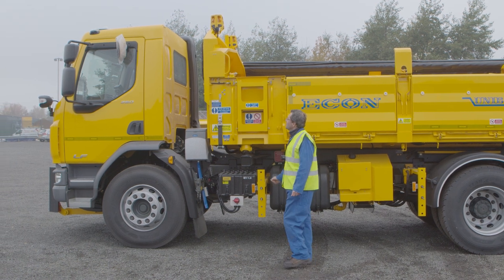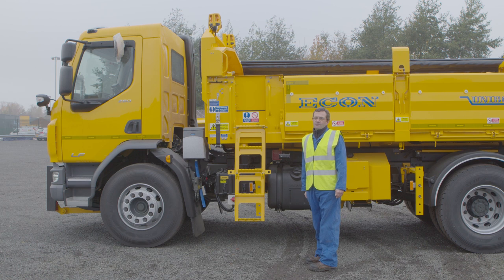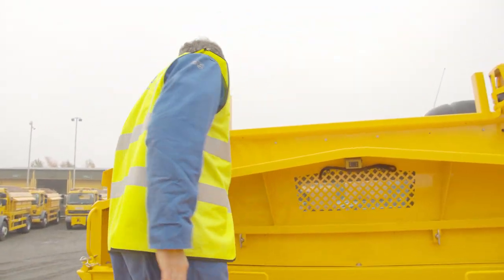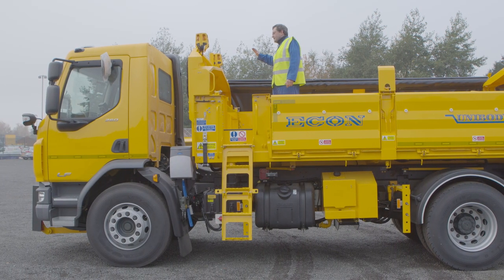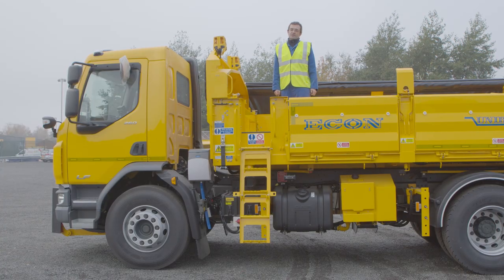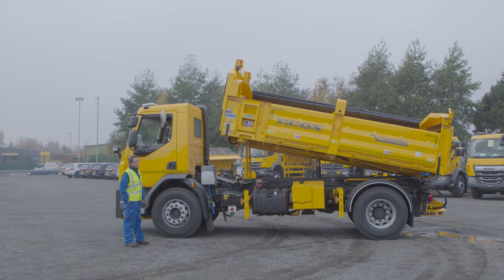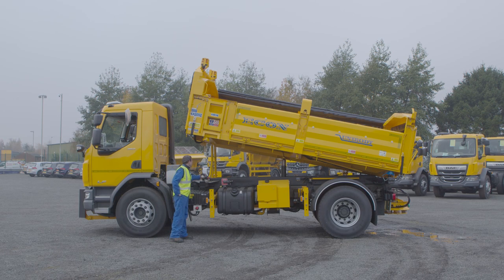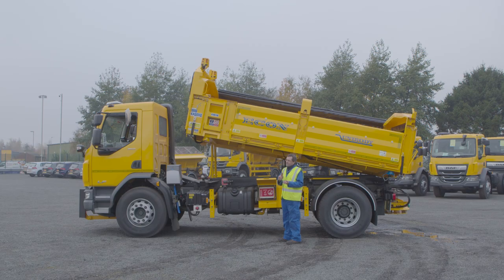Unibody Mechanics Overview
Training videos for Econ engineering Ripon